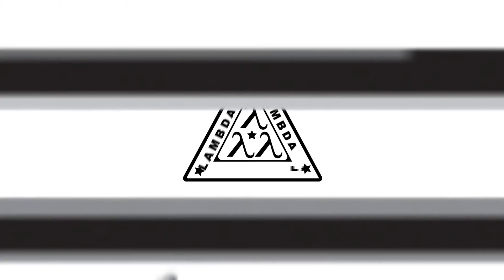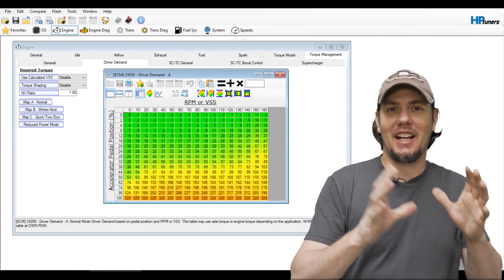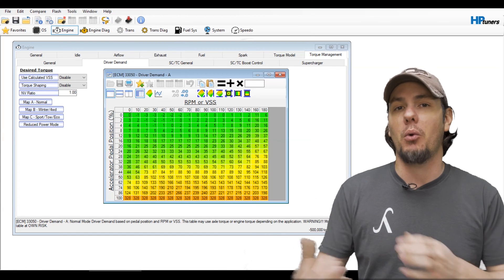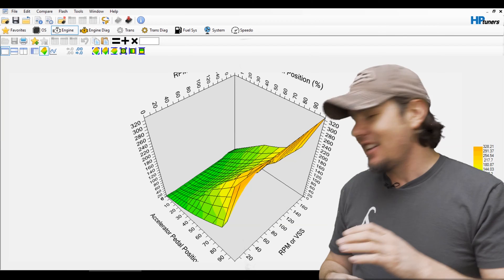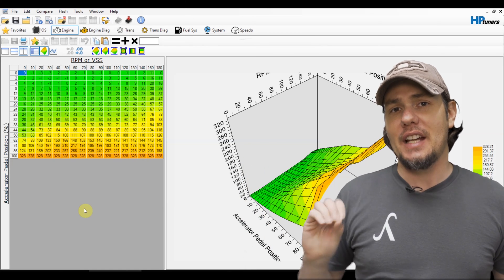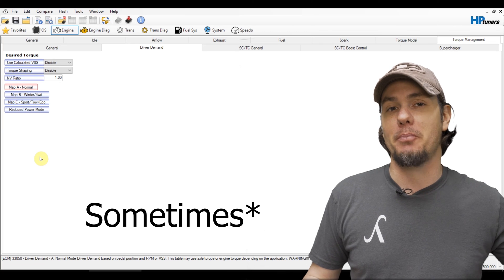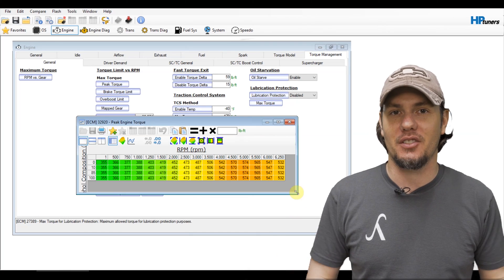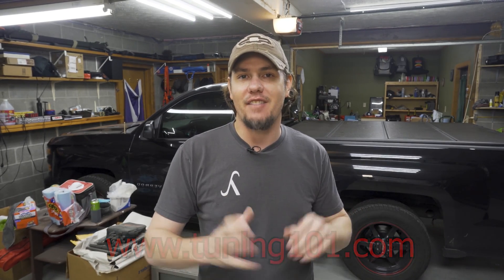Driver Demand and Max Torque, Gen V Parameters That You Need To Know!